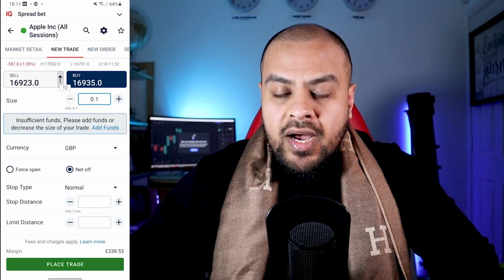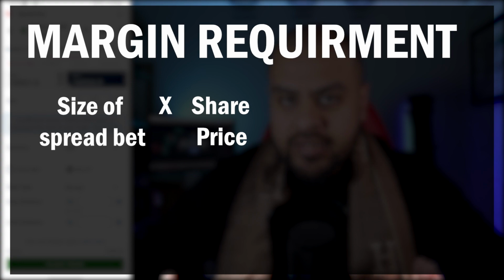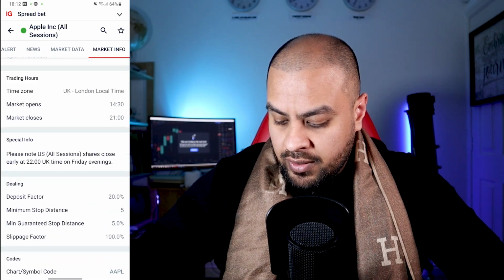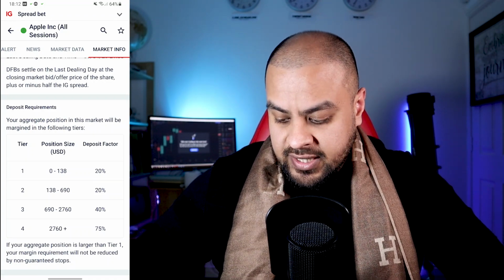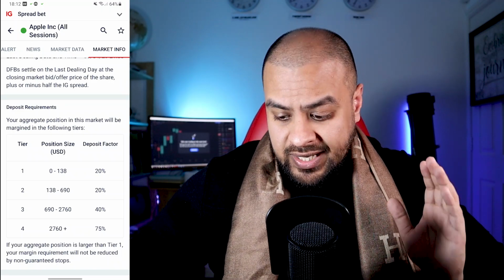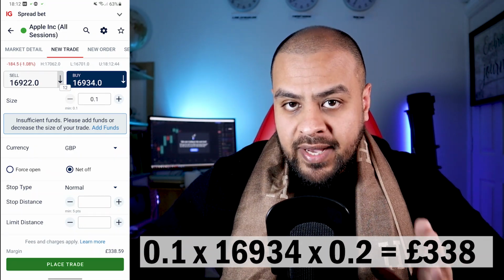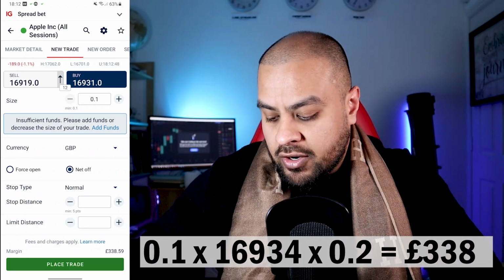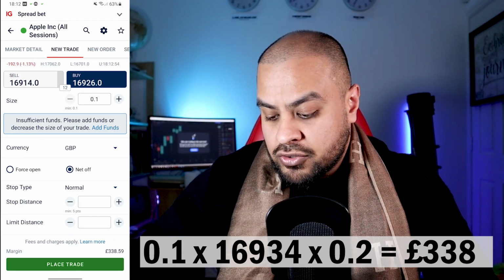IG Trading Tutorial for Beginners - The Best Trading App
This is a beginners guide tutorial of the IG trading mobile app. I also go through why I think IG trading is better than Trading 212.

Timestamps
00:00 IG Trading
00:24 IG Trading Accounts
02:21 How to find a stock
03:48 How to do technical analysis
05:07 How to place a trade